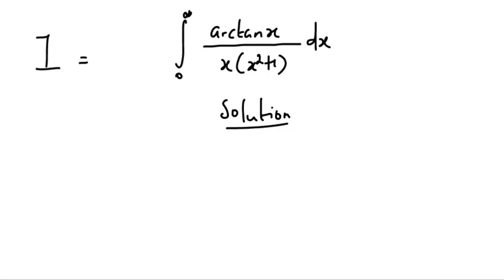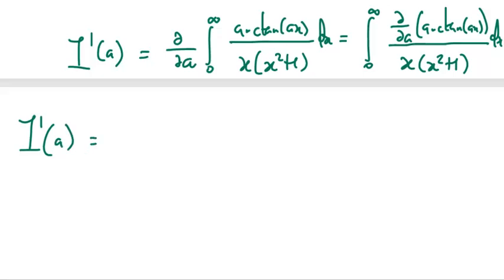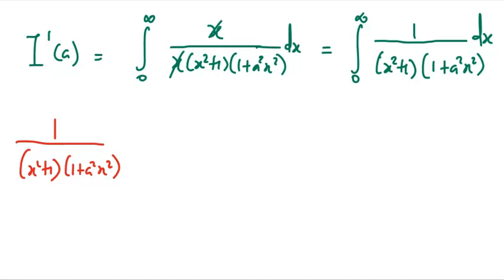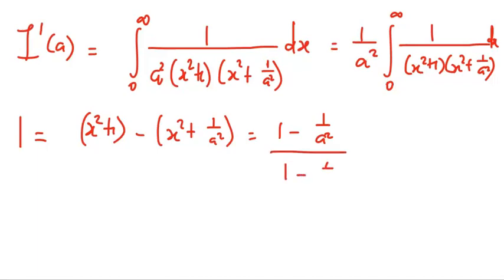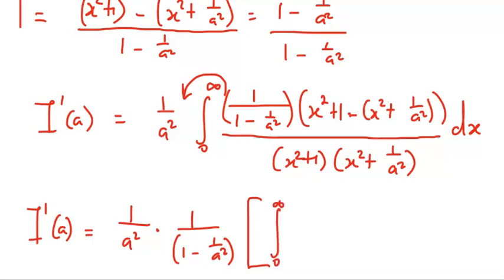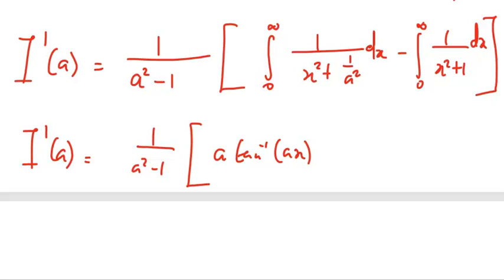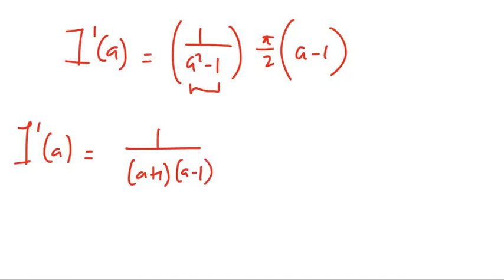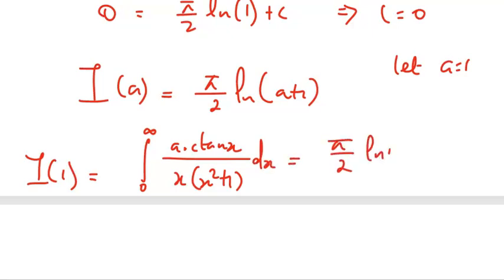MIT Integration bee | Interesting integral with arctangent function